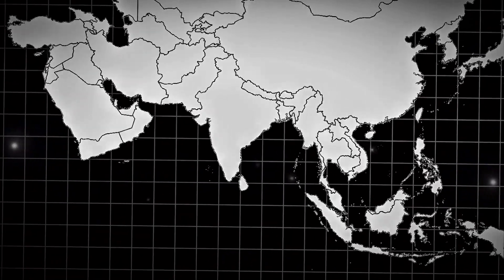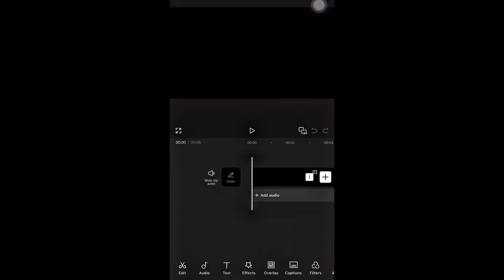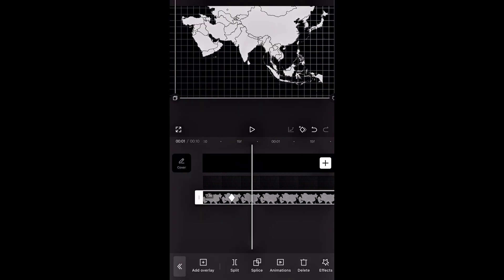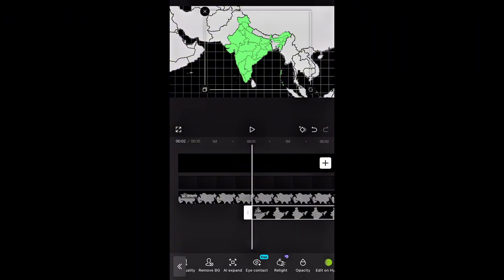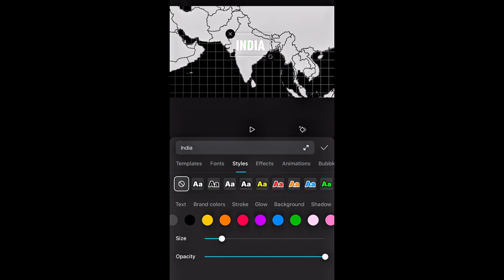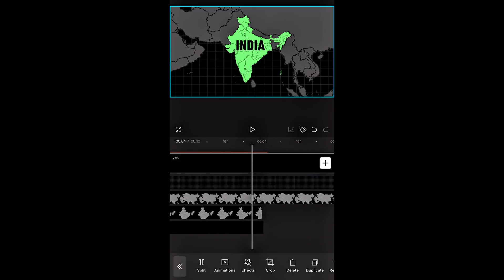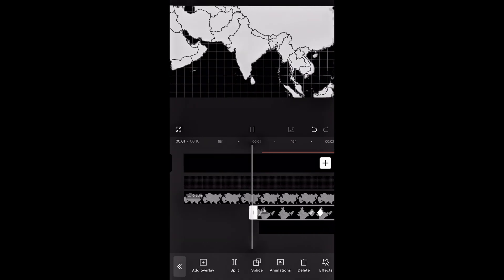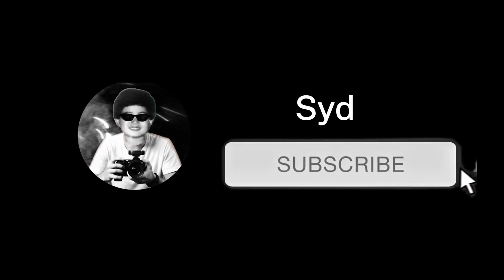MAP ANIMATION In PHONE using CapCut (FOR BEGINNERS)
Learn how to create a stunning cinematic Indian map animation using only your mobile phone — no computer required! In this easy step-by-step tutorial, I’ll show you how to animate maps in CapCut, add smooth transitions, and give your video a professional look — perfect for storytelling, documentaries, or educational videos.

2nd PART is COMING SOON!!

🧠 Tip: Make sure to watch till the end and comment which country or style of map animation you want next — I’ll create a video on your request!

Timestamp ⏰

00:00 - Intro: What You’ll Learn in This Map Animation Tutorial
00:08 - How to Download Free Maps for Animation
01:13 - Start Animating Map in CapCut
01:57 - How to Change Map Colour from Grey to White
02:11 - Add Basic Animation to Map Layer
02:30 - Use Keyframes to Create Smooth Animation
03:15 - How to Add Overlay on Map in CapCut
03:40 - Change Map Colour to Green for Better Visuals
04:05 - How to Add Mask and Blend Map with Background
04:40 - Animate Text on Map (CapCut Text Animation)
05:40 - How to Use Layers in CapCut for Map Edits
06:25 - Add Smooth Zoom-In Effect for Cinematic Look
07:52 - Apply Vignette Effect to Create Depth
08:15 - Add Pendulum Effect for Final Touch

🎬 What You’ll Learn in This Tutorial:
✅ How to add overlay and fit the Indian map into your base layer
✅ Use of grid lines for perfect alignment
✅ How to change background colour to match your theme
✅ Adding vignette effect for a cinematic look
✅ Apply 3D animation and quick motion effects
✅ How to draw a straight line using keyframes
✅ Add zoom-in and zoom-out using map and background
✅ Complete animation using keyframes for smooth motion
✅ Glow, mask, and shadow effects — all in free CapCut mobile
✅ No PC needed — edit completely on phone

🔊 All effects used are explained with simple voiceover instructions:

“Now hit overlay and add the map we downloaded earlier…”
“Scroll to the right and change the colour…”
“Let’s add keyframes at the same point…”
“To give it a quick motion, reduce the animation duration…”
“We’ll add vignette to make it look cinematic…”
“Zoom in slightly for a dynamic background…”
“Draw a straight line using keyframes…”